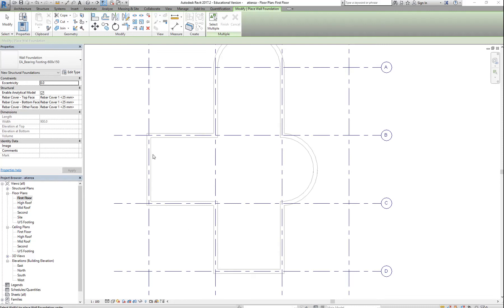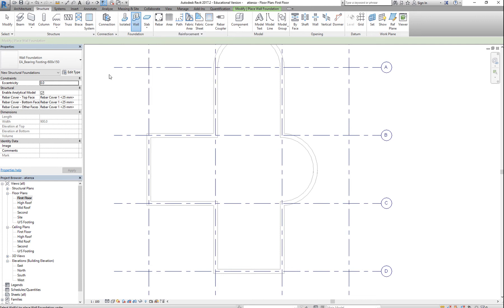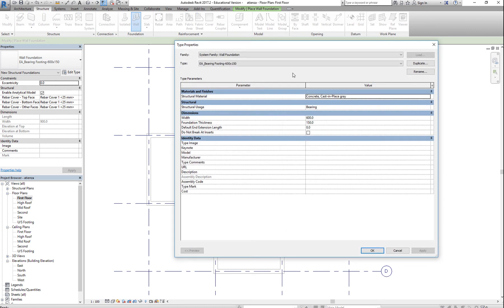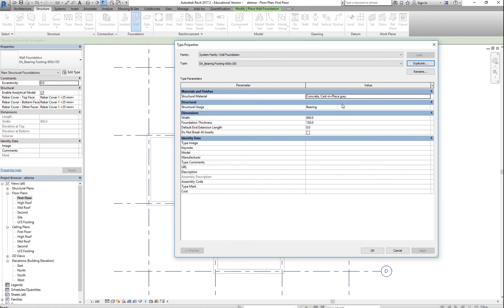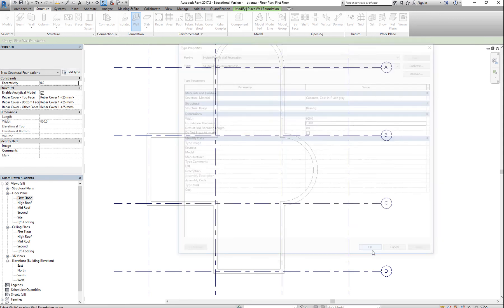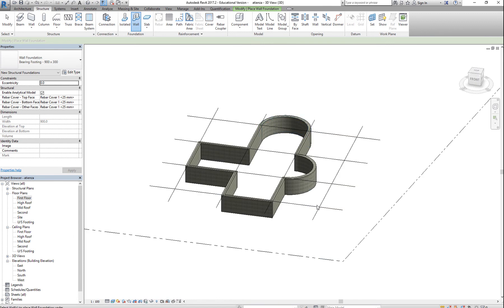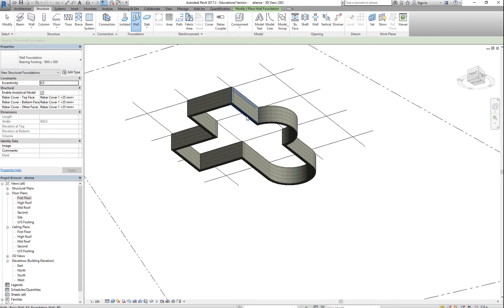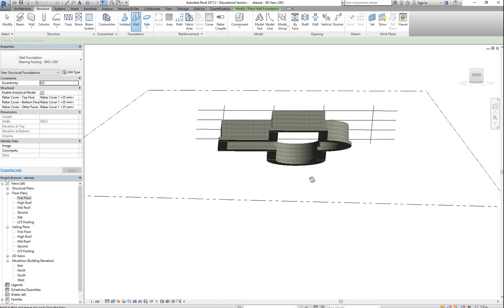2 Foundation wall Footing